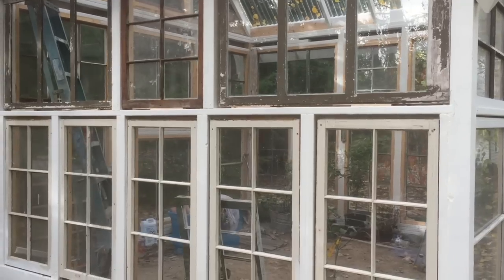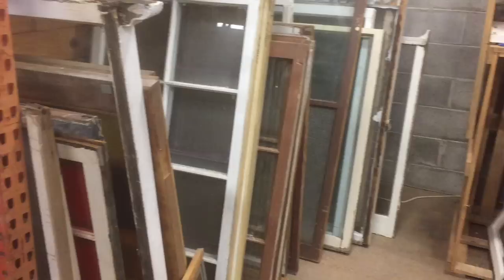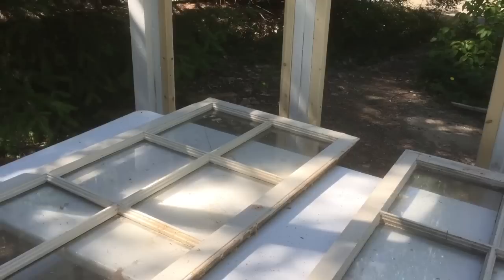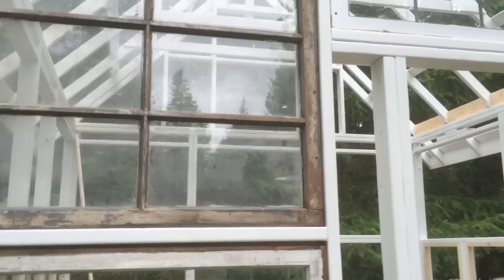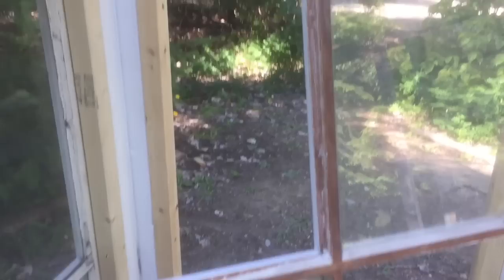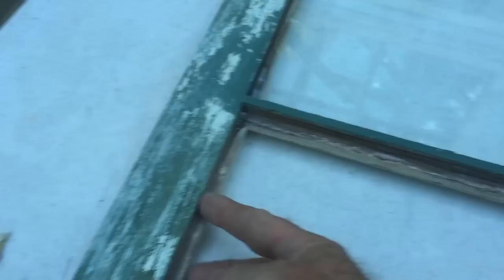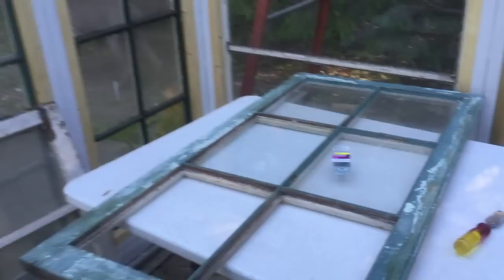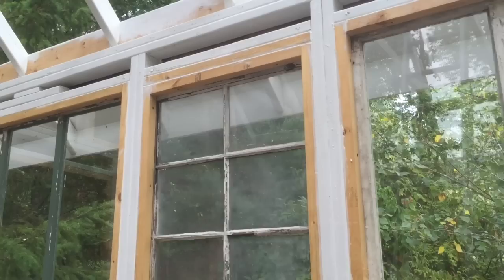Building a Greenhouse out of Recycled Vintage Windows- Chapter 3- Installation of Windows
Building a Greenhouse with recycled windows- preparation and installation of windows